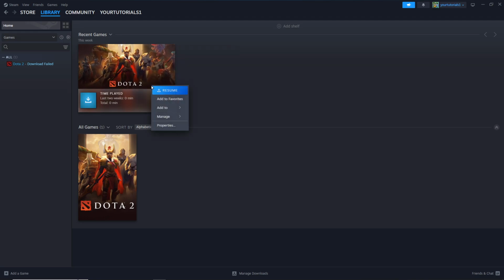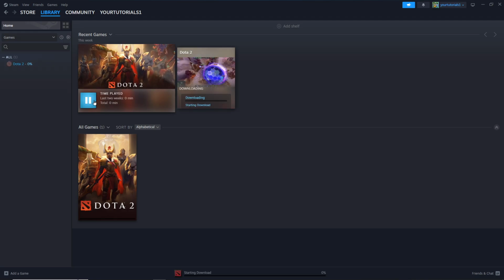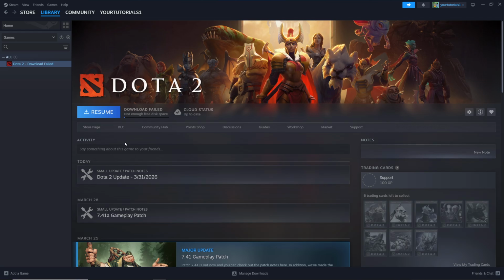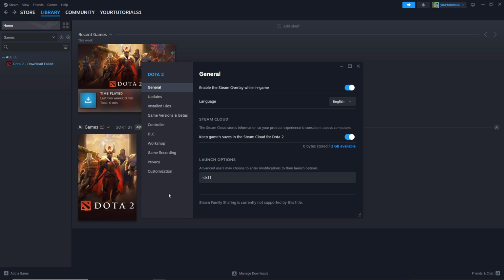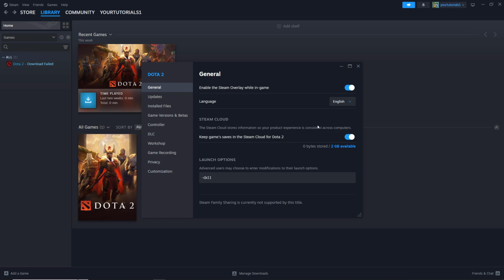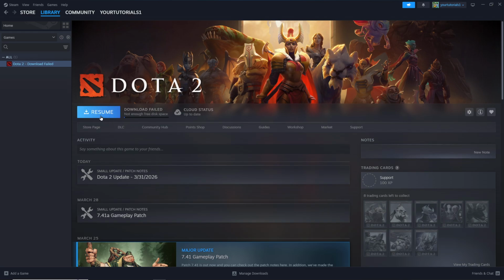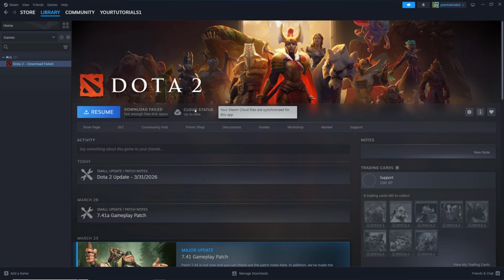How To Download Steam Cloud Saves - Easy Guide (2026)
Struggling with this? How To Download Steam Cloud Saves is easier than you think once you know the exact steps. In this tutorial, you'll learn how to do it quickly along with pro tips to avoid common mistakes.

⏱️ Timestamps:
0:00 – Introduction
0:40 – Locate the feature
1:20 – Step-by-step process
2:00 – Apply and test
3:00 – Pro tips
4:00 – Final results